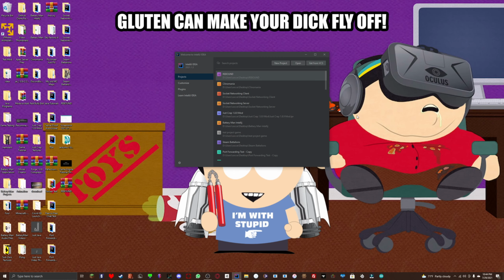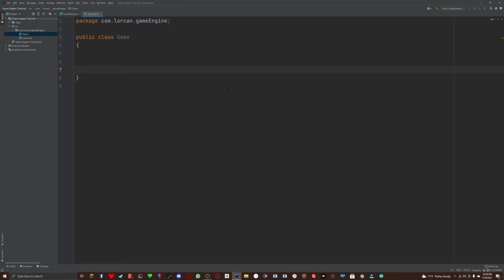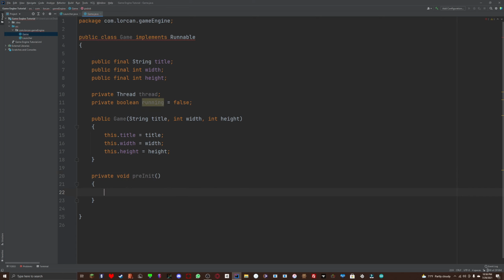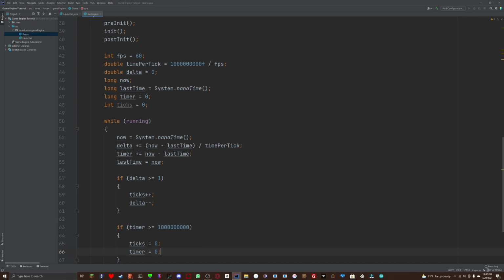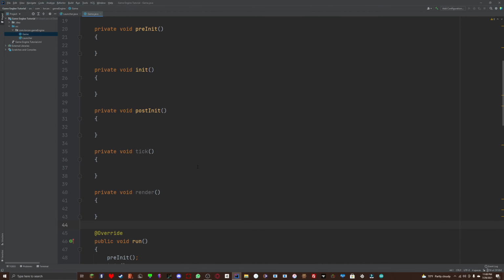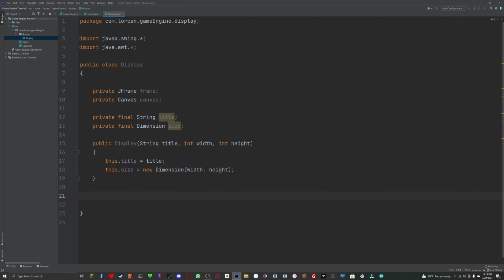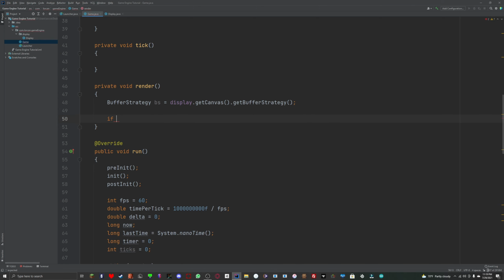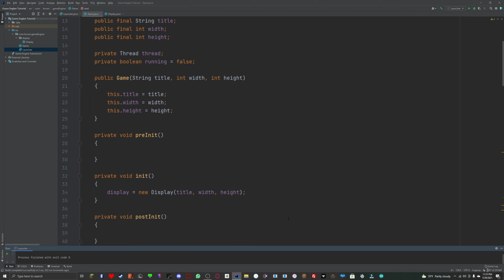Java Game Engine Tutorial | Ep 1 Display